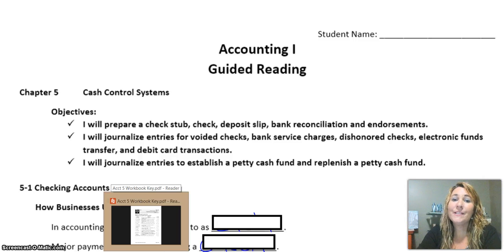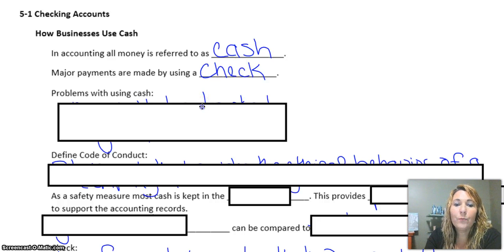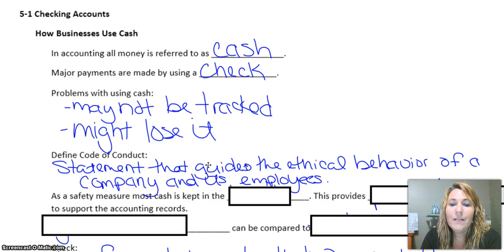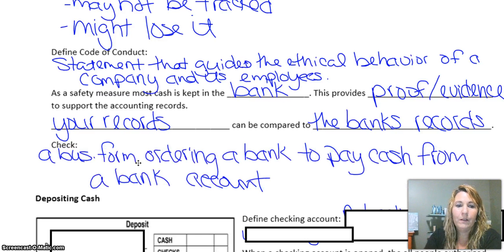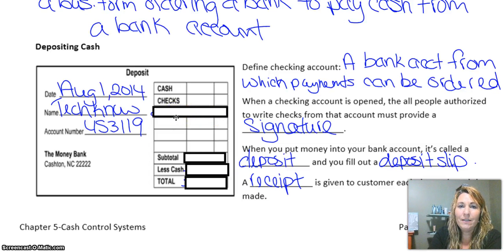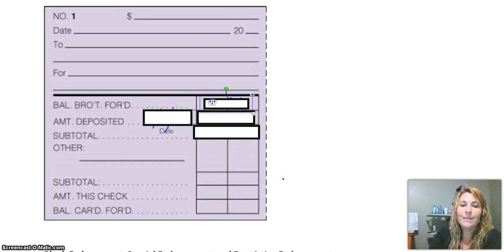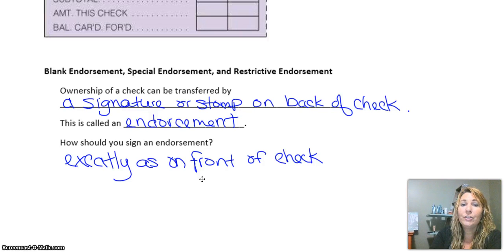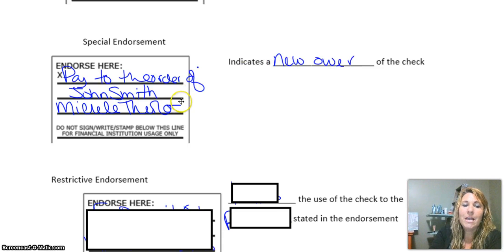Accounting 1 Chapter 5 Lesson 1 part 1